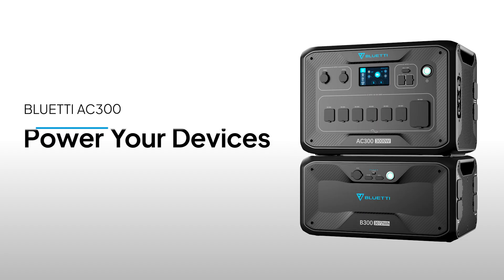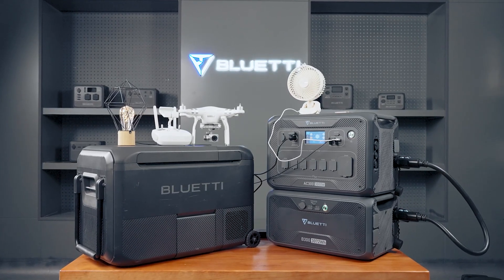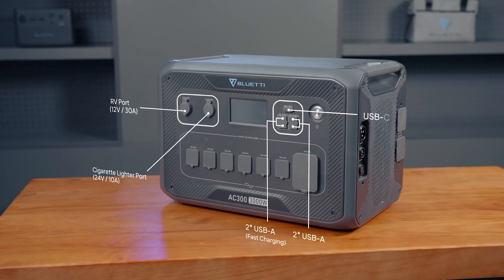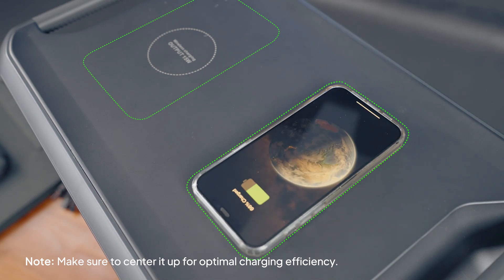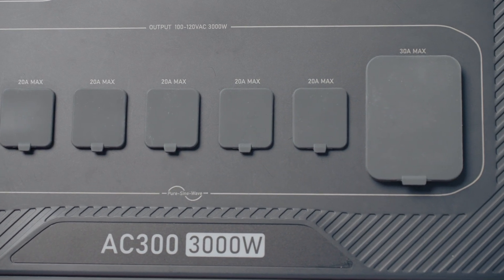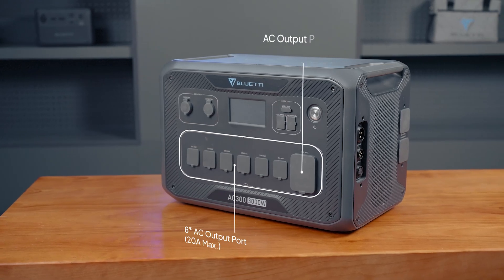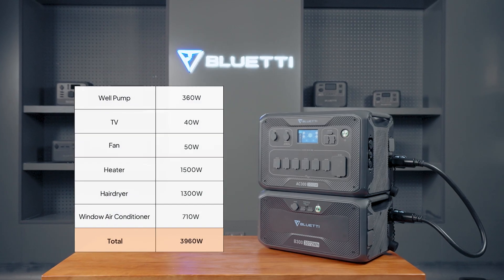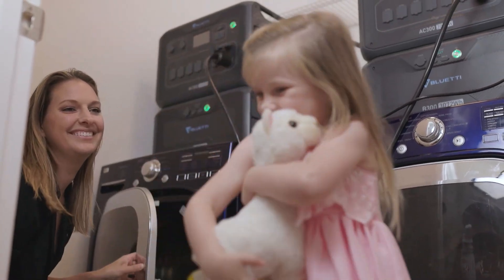BLUETTI AC300丨Power Your Devices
Welcome to BLUETTI Support. In this video, we will introduce the AC and DC outlets of the BLUETTI AC300 & B300 combo and demonstrate how to use them to power your devices.

00:10  DC Output
01:47  AC Output